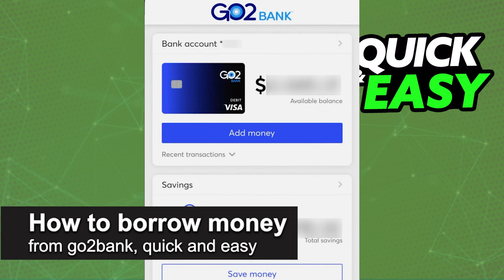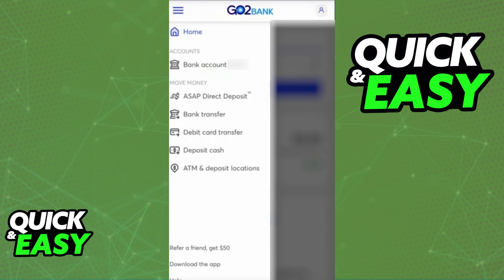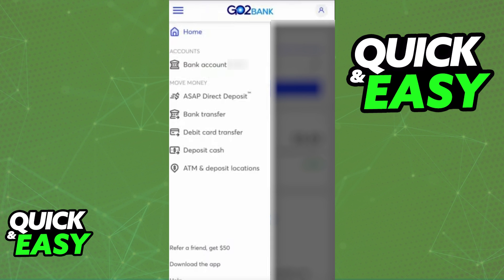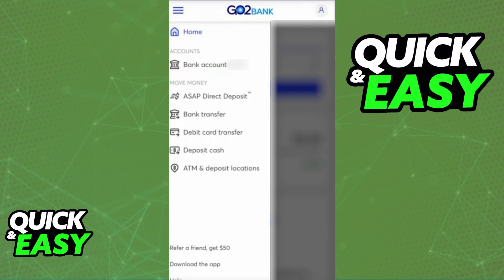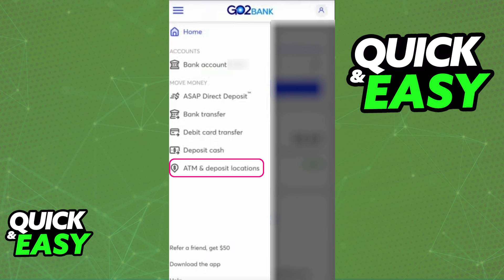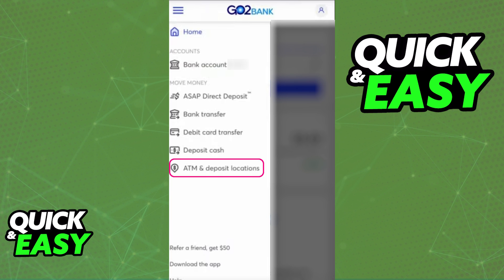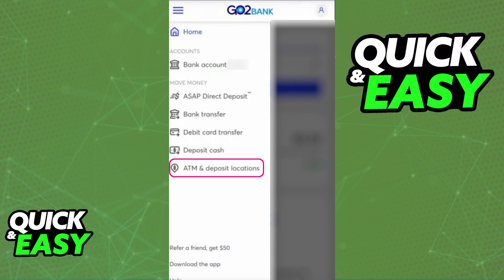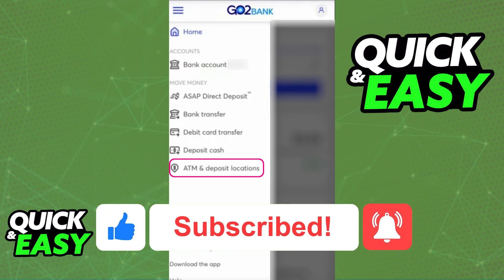How To Borrow Money from GO2bank (2025)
In this video I will solve your doubts about how to borrow money from go2bank, and whether or not it is possible to do this.

I hope I have helped you with the video!